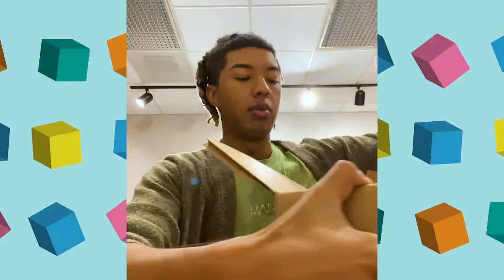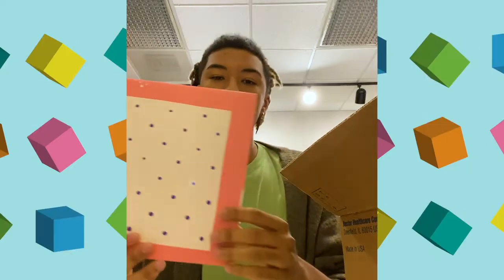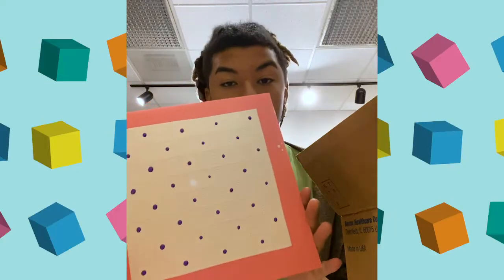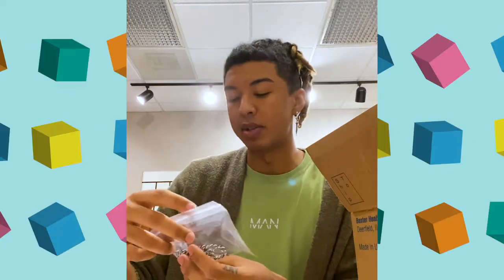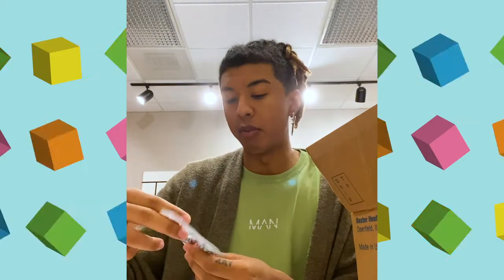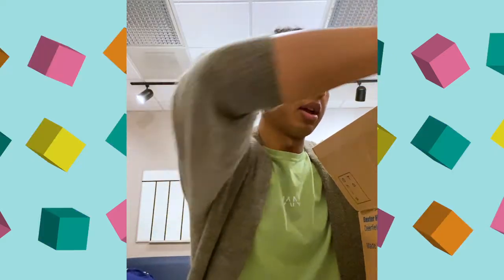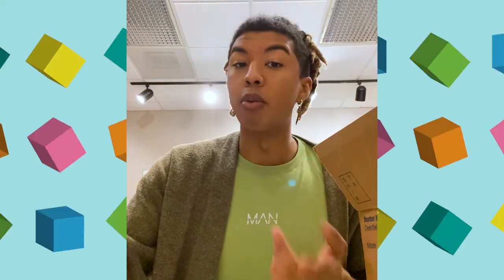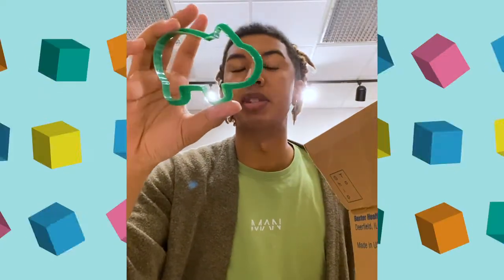October 2020 SAAVI Surprise Box Unboxing Video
Check out the unboxing of the very first SAAVI Surprise Box!